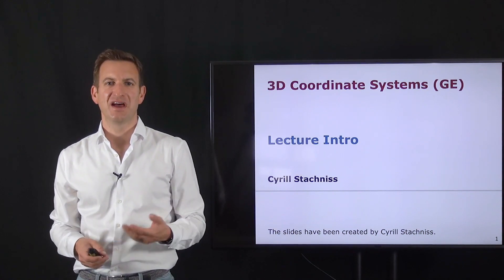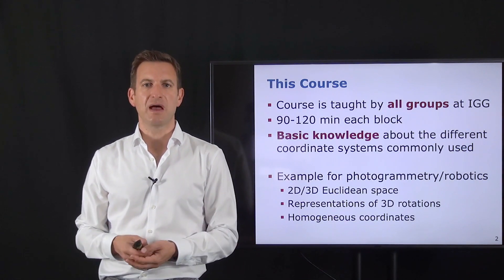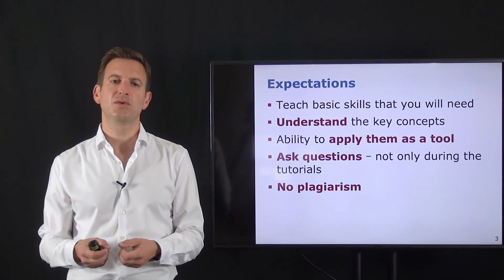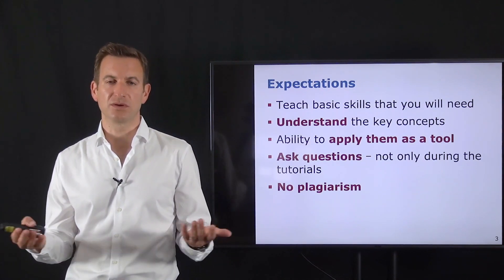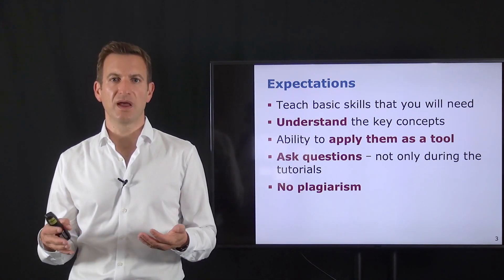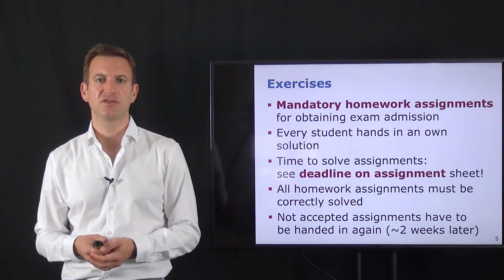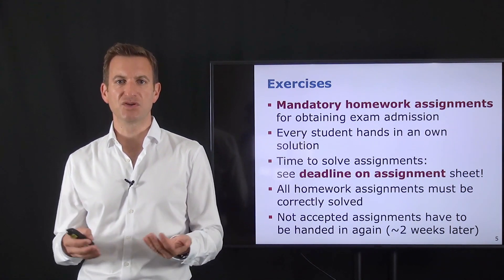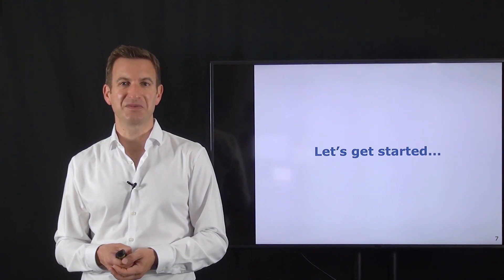3D Coordinate Systems Lecture - Welcome (Cyrill Stachniss, 2020)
Short welcome for the Lecture on "3D Coordinate Systems" taught by several professors from the IGG at the University of Bonn for the Geodetic Engineering students.